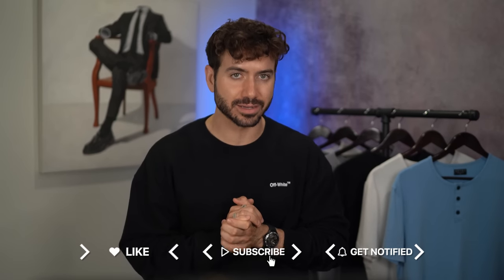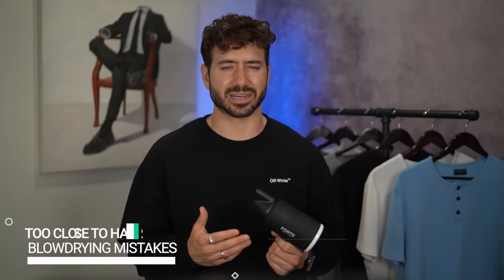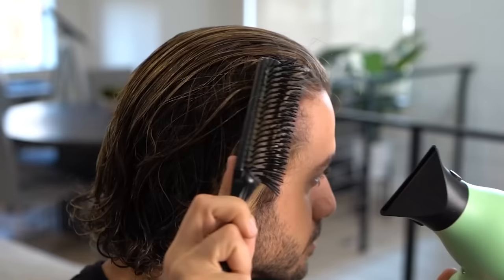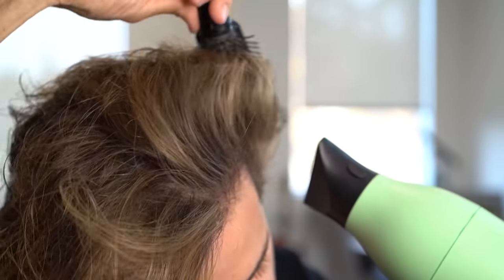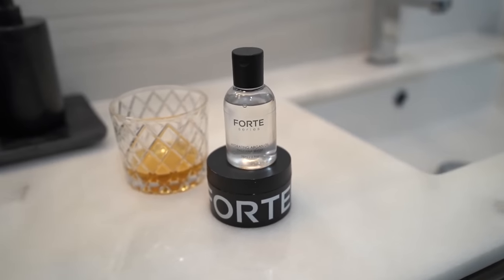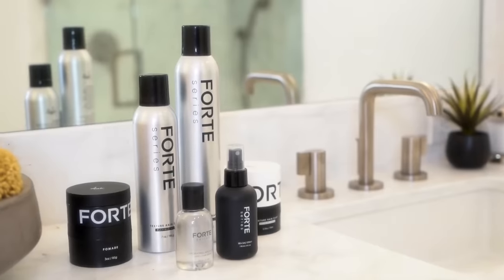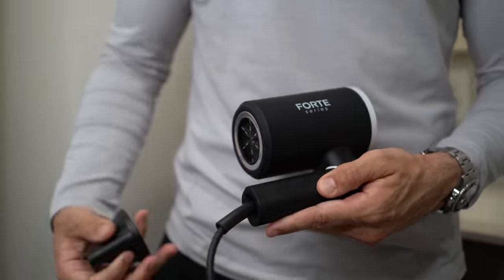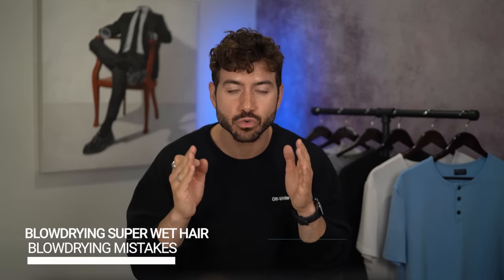BLOWDRYING TIPS FOR MEN 🚩 AVOID THIS!!! Mens Hairstyle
Topic of discussion: How often do you blow-dry your hair?

Most men don't know how to style their hair properly- usually, their hairstyle looks the BEST only right after leaving the barber shop. That's because a barber/stylist knows how to properly use a blow-dryer to style hair. Today we're going over how to get the most out of your hairstyle with a blow-dryer WITHOUT damaging your hair.